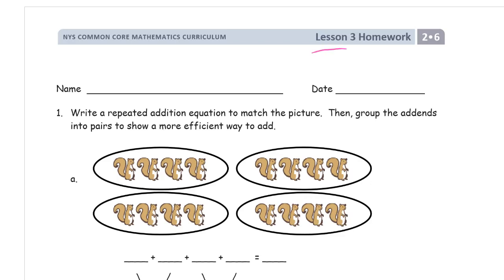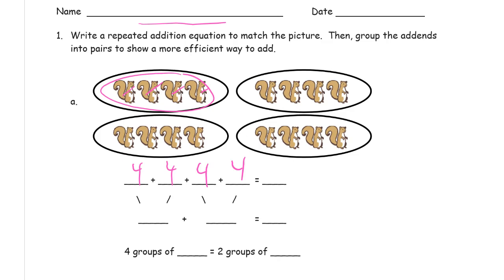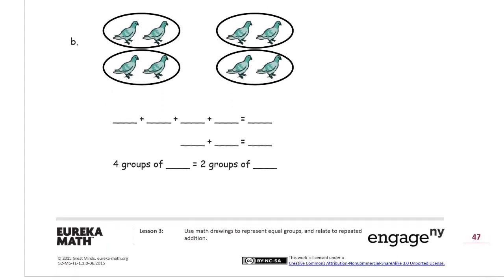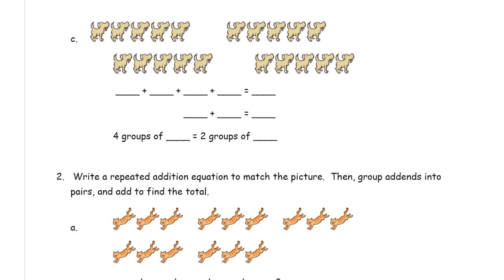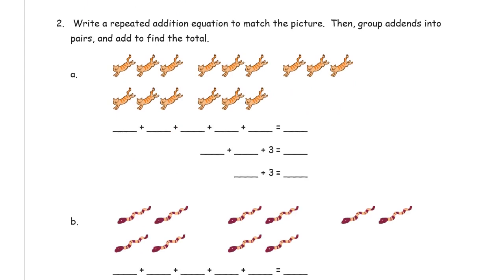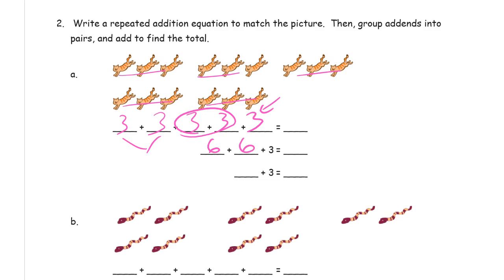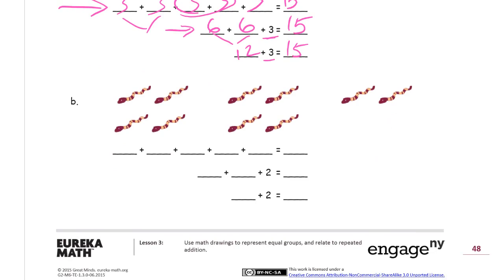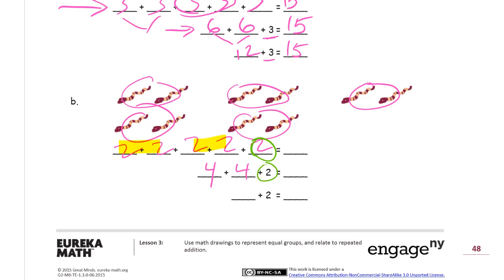lesson 3 homework module 6 grade 2